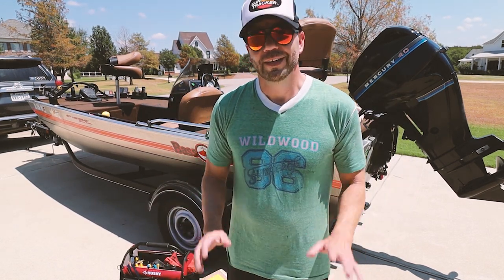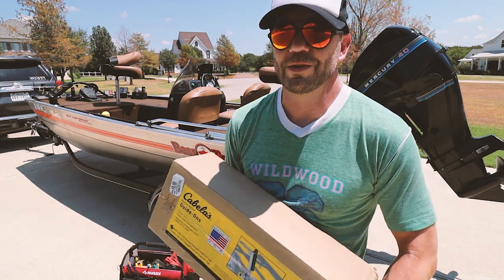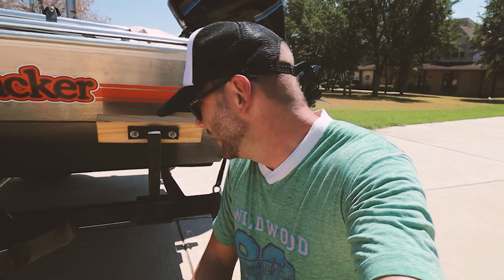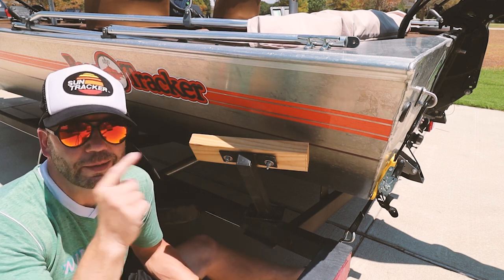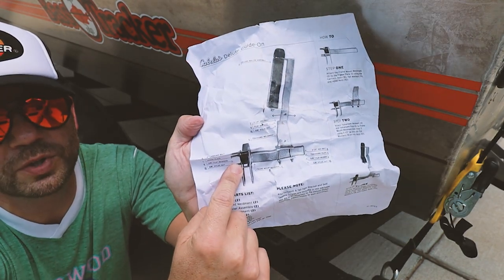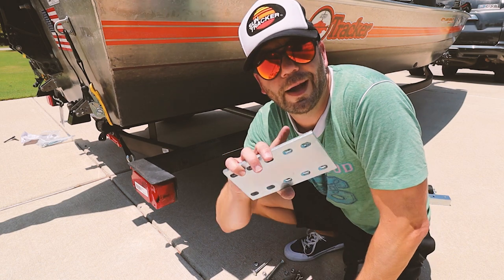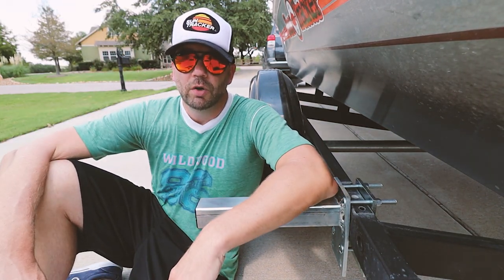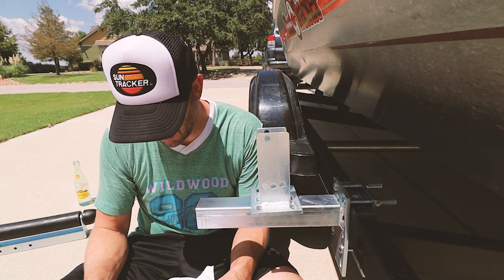I BROKE my TRAILER | Bass Tracker Boat rigging 2020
RI broke my Bass Tracker boat trailer, but I've got a fix! This is a good mod to make on your 2020 Bass Tracker boat or your 2021 Bass Tracker boat when it arrives! I am not much of a Tracker boat rigging expert, but hope y'all enjoy this un'!

Send good, ol’ stuff to:
Retro Bassin’